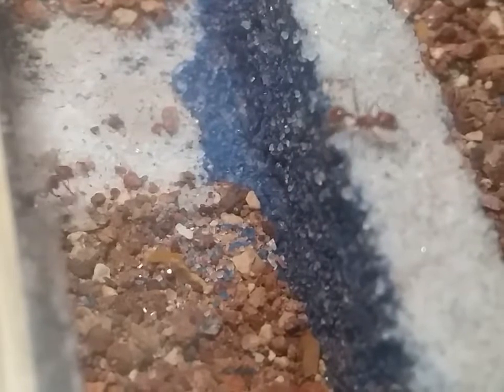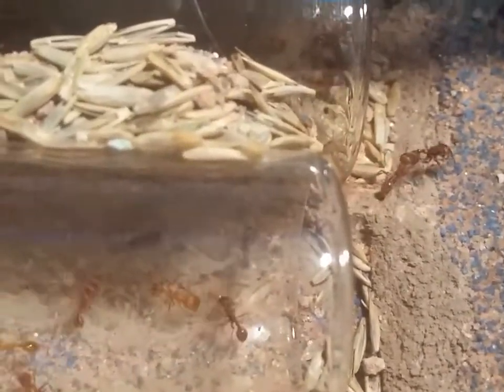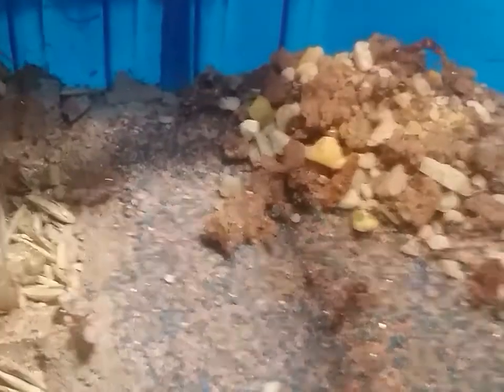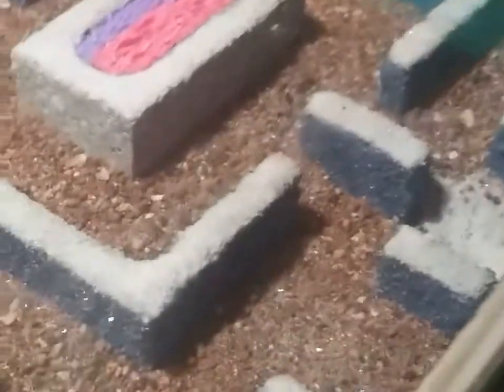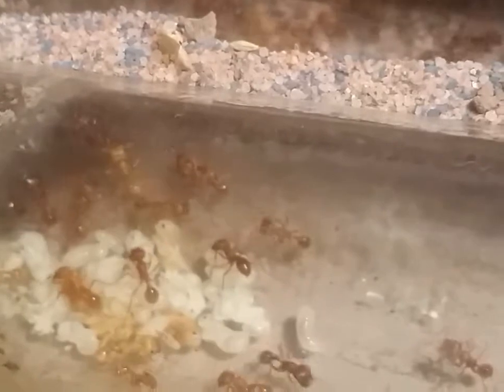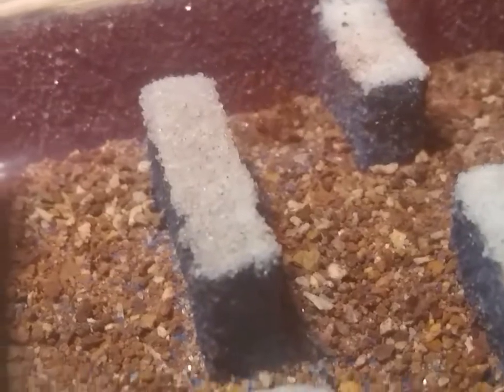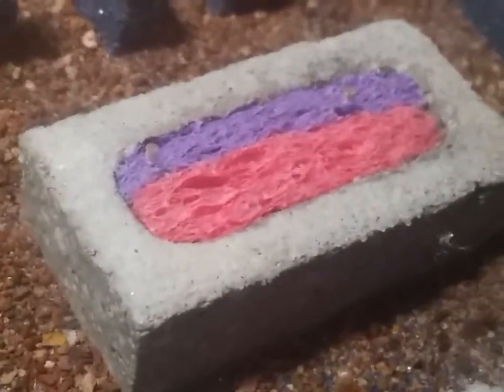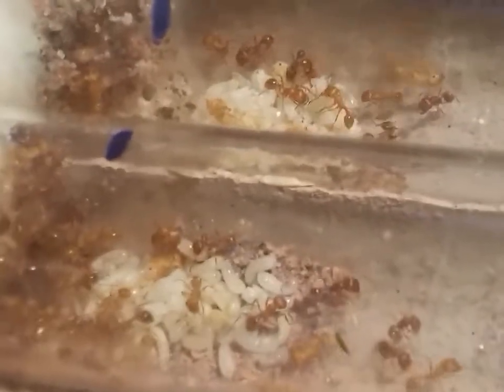Harvester ants, pogonomyrmex Californicus, moving into new home; flat plaster grout formicarium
I built a flat formicarium for my 2nd colony of harvester ants. The new formicarium is a plaster, grout, perlite, & sand combination; 30% plaster, 30% grout, 30% perlite & 10% sand; plaster & perlite for water absorption, perlite can absorb 25 X their volume in water; grout for hardness & mold resistance, & sand; the grout is unaanded, so I gotta put some sand in the mixture; comes out to something like AAC or ytong; but actually stronger because of the grout; grout is a type of concrete. The 2nd colony has grown to about 175 workers, 8 queens left; about 150 brood; eggs, larvae & pupae. They're not slowing down their activity; they've actually increased activity. An active colony, though not as active as my 1st colony of harvester ants. The 2nd colony is much calmer than the 1st colony. 1st colony any disturbance & they're out for war.